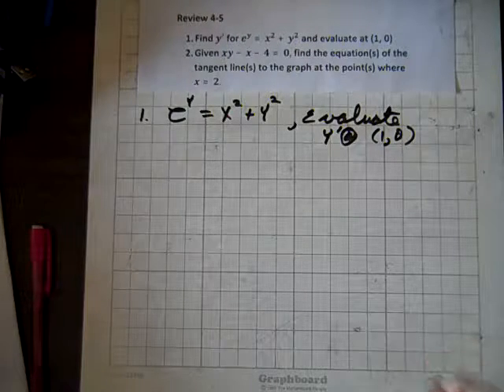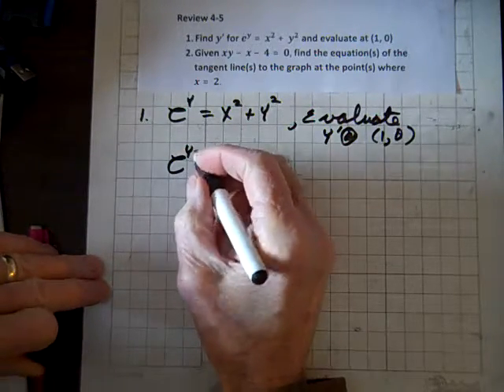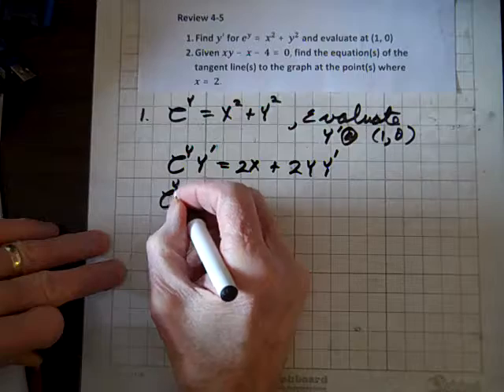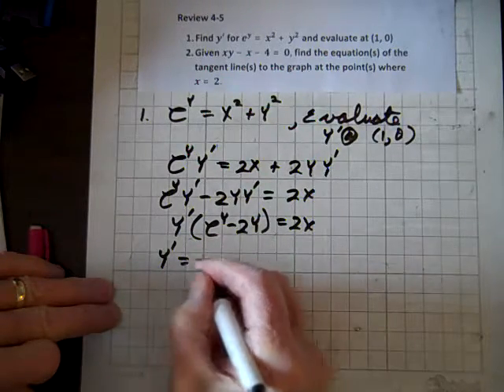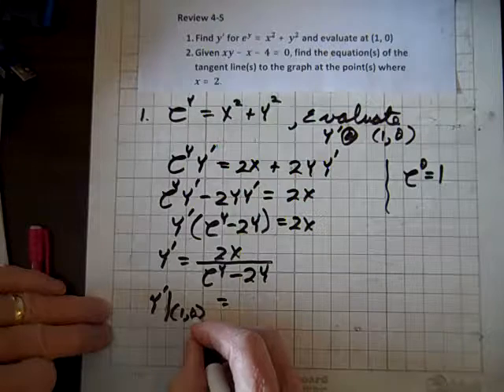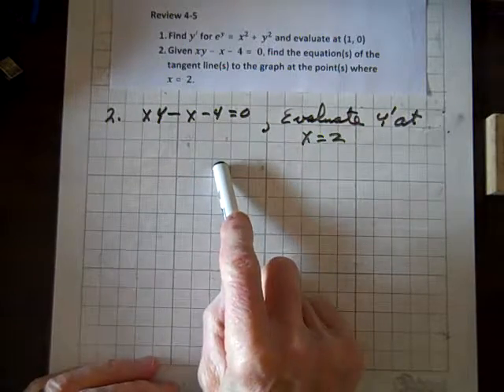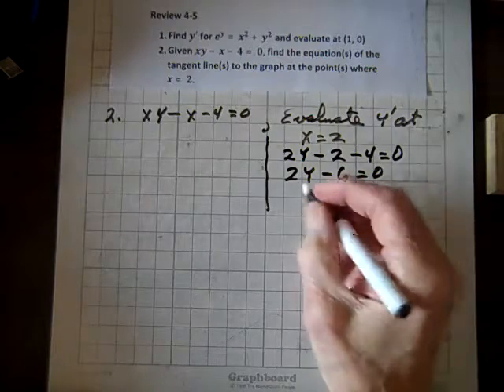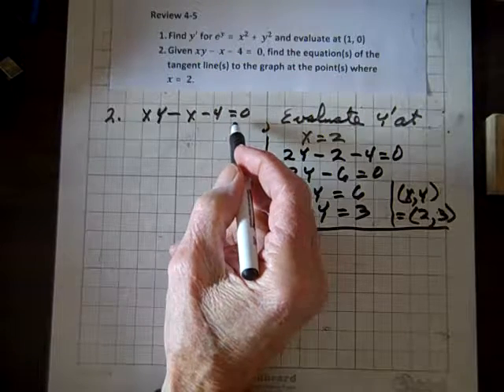Survey of Calculus Review 4 5